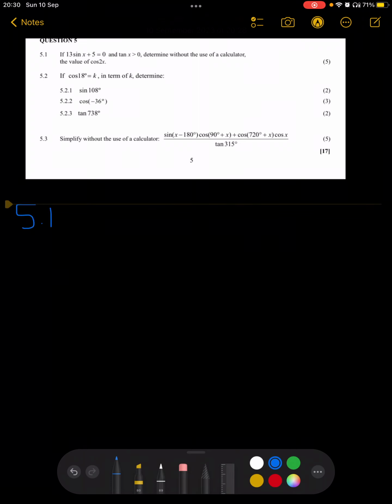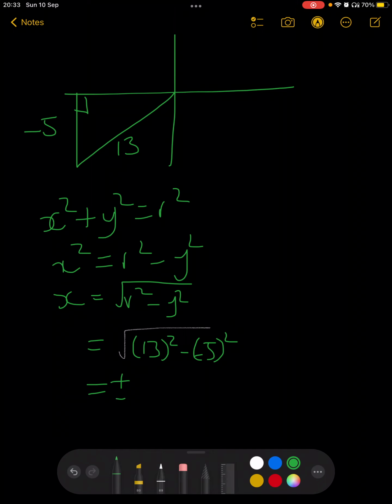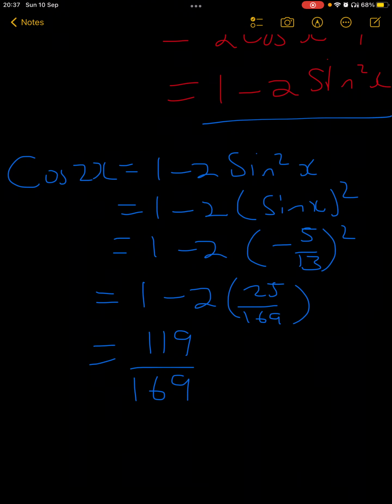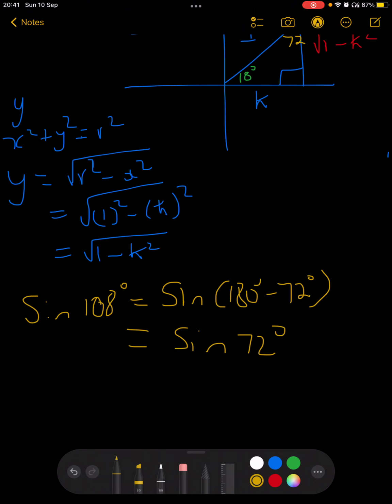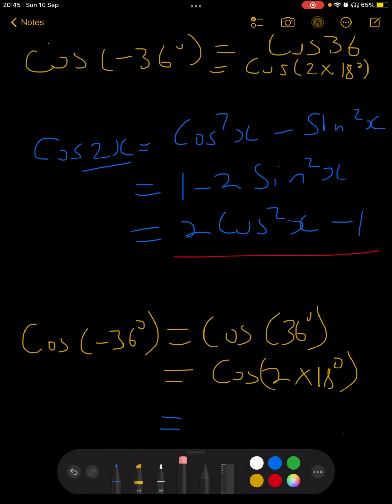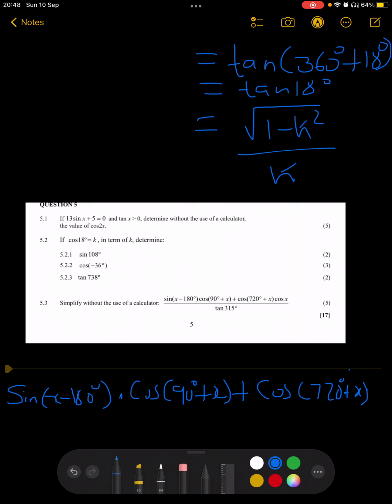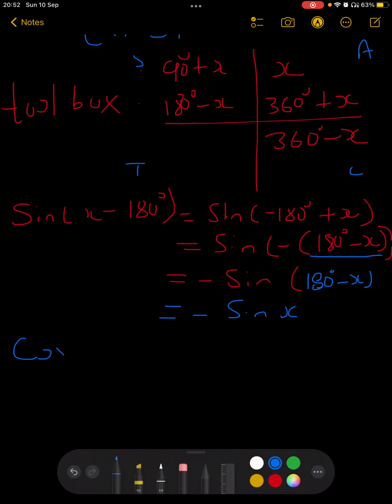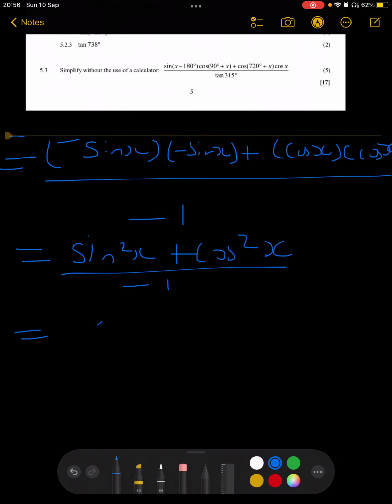Grade 12 Mathematics Paper 2 Pretrial Exam Question 5 Trigonometry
Grade 12 Mathematics PRE TRIAL Exam Paper 2- Question 5: Trigonometry 📏

In this video, we dive deep into question 5 from the Grade 12 mathematics PRE TRIAL exam paper 2, focusing on trigonometry. Whether you're a student preparing for your own exam or someone looking to brush up on trigonometric concepts, this video has got you covered!

📝 Exam Paper Details:

Grade: 12
Subject: Mathematics
Exam: PRE TRIAL paper 2
Question: 5 - Trigonometry
🔍 In this video, we cover:

Solving trigonometric equations by letter
Applying trigonometric identities
Analyzing triangles and angles